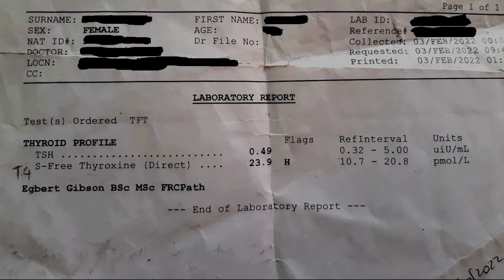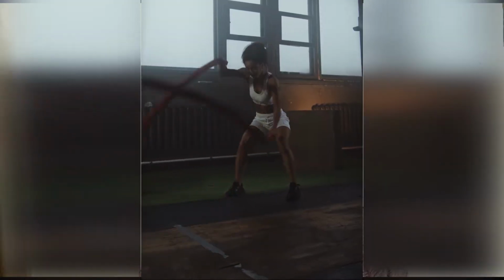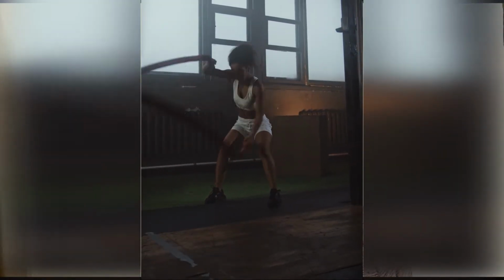How to read lab results for thyroid? | I shared my results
0:00 Intro
1:31 The purpose of the thyroid test
2:28 TSH test
3:23 T4
3:42 Free thyroxine
4:04 T3
4:26 Thyroid antibodies test
4:43 My thyroid lab results

How to read lab results for thyroid?
In today's video, I discussed the different types of thyroid tests and I also shared my very own lab results.